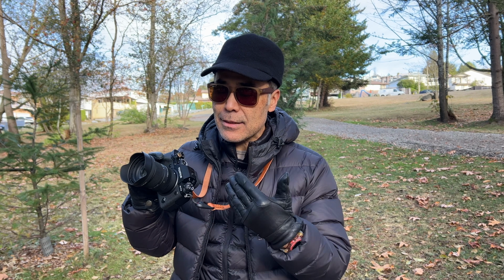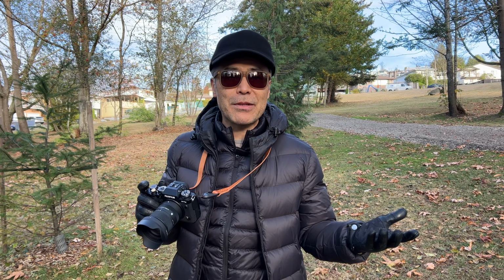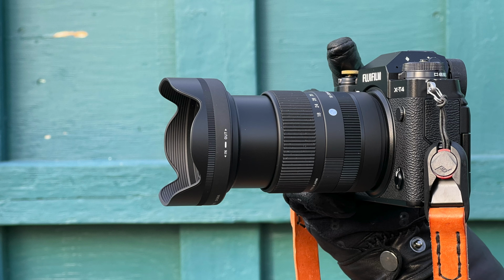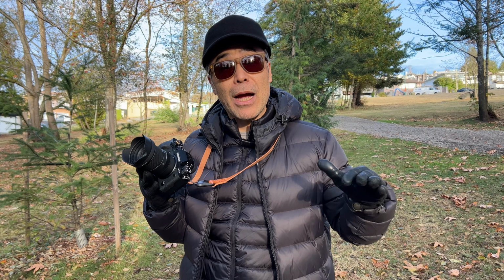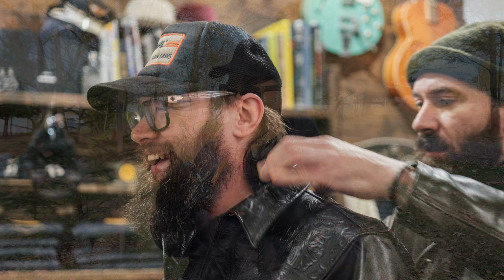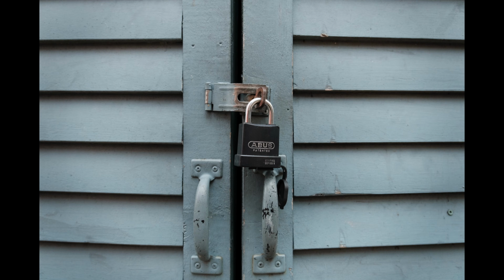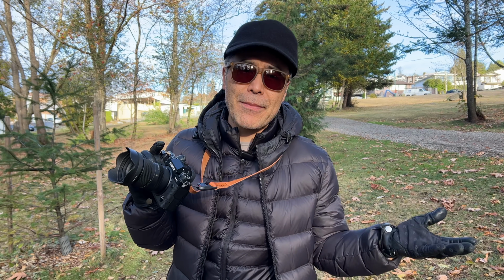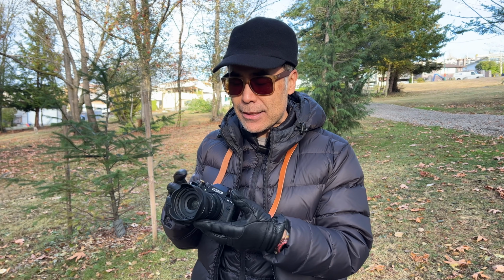Sigma 18-50mm f/2.8 For Fujifilm X Mount. The Perfect Kit Lens?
The new (for X Mount) Sigma 18-50mm f/2.8 DC DN Contemporary lens is an amazingly compact zoom lens for the Fujifilm X Series. As small as the famous XF18-55mm f/2.8-4 R OIS (but lighter), this made-in-Japan zoom lens from Sigma has a constant f/2.8 aperture throughout the entire zoom range. Although as compact as a kit lens, this Sigma zoom lens performs closer to Fujifilm's professional zoom lenses. This is my first shooting impressions of this lens. Please wait for my long term review as I have only had this lens for a few days. Thank you Sigma USA and Sigma Japan for sending me this lens to review.

Are you looking to either buy or sell your camera gear? KEH offers a 21-day exchange or return policy, and a 180-day warranty, and over 60,000 items in stock. Use the codes below:

*Remember to check back often as new stock is added every day!!
**These codes will be active until the end of 2022.

I'm excited to use their music for all my latest videos.

**Thanks for all your support for my YouTube channel. It won't cost you any more to use these links, but it will help me to continue making content like this: